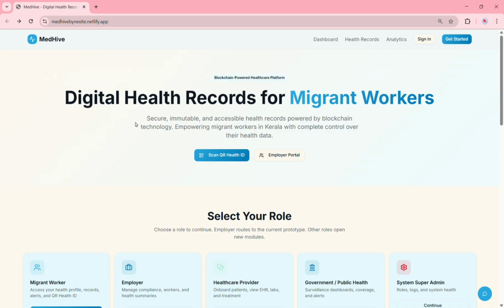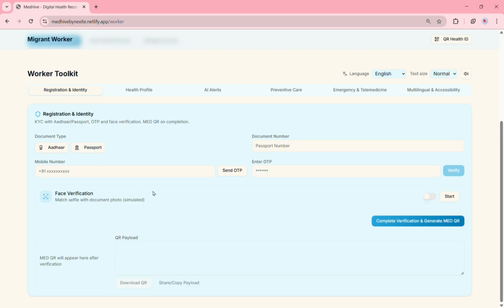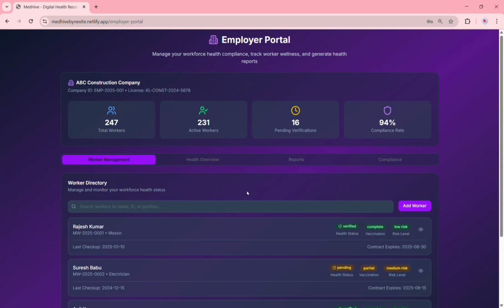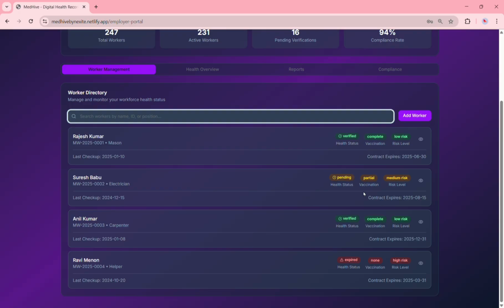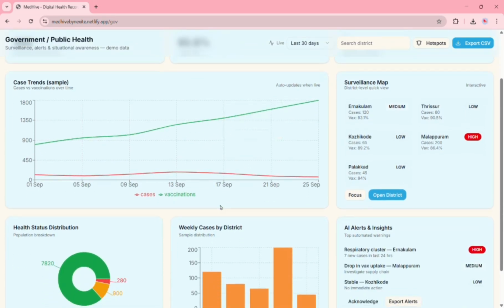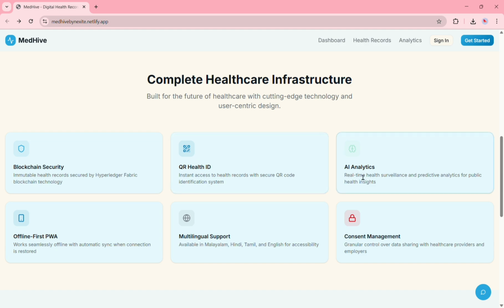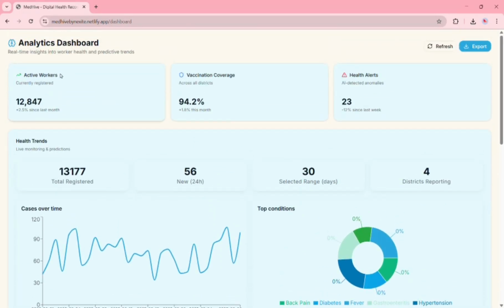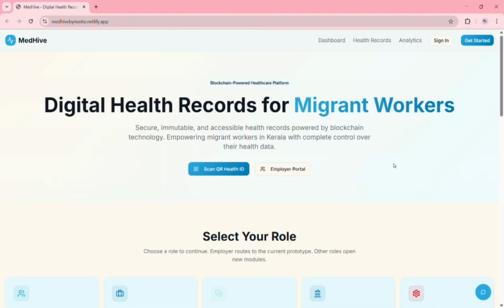Medhive: Next-Gen Digital Healthcare Platform Prototype for Migrant Workers(Demo)